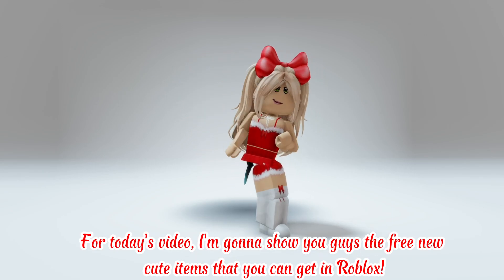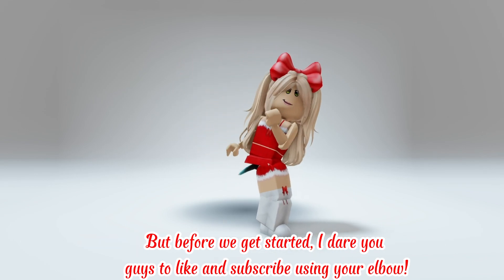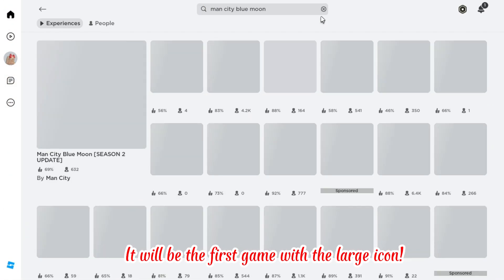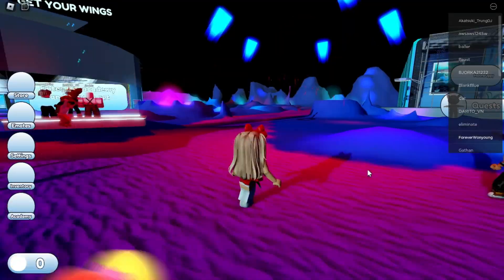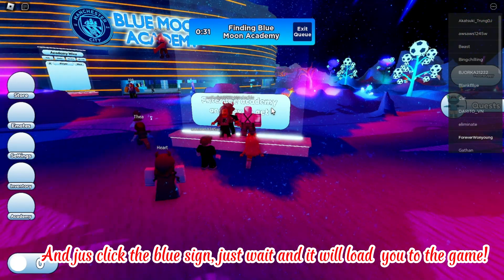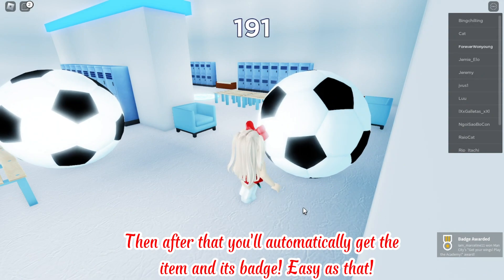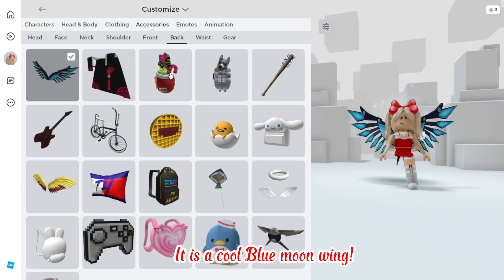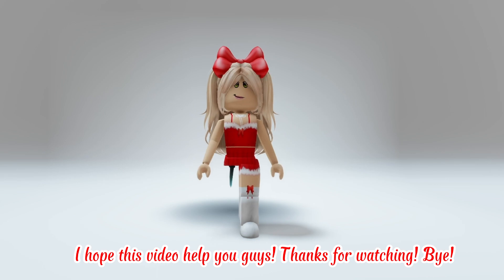NEW FREE CUTE ITEMS THAT YOU MUST GET IN ROBLOX! 😍💕